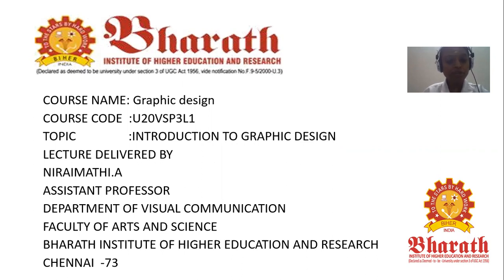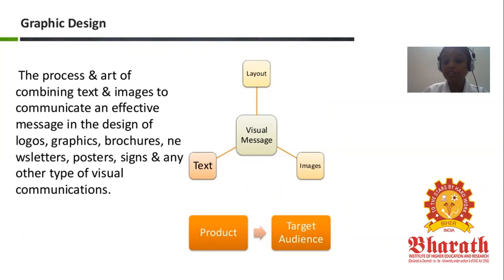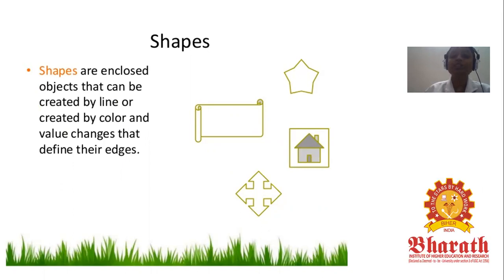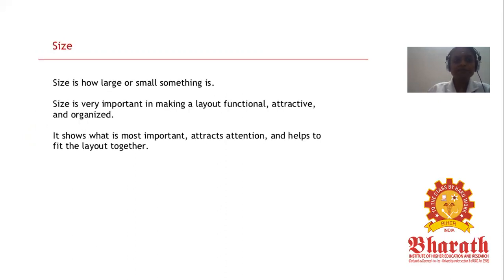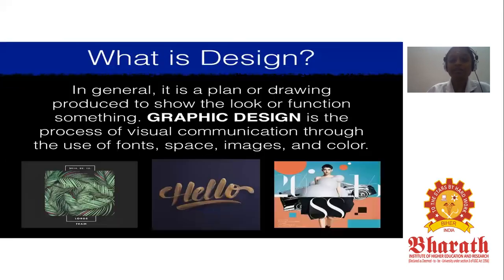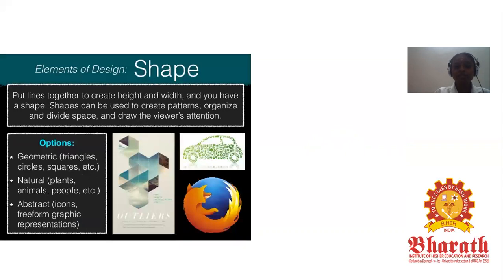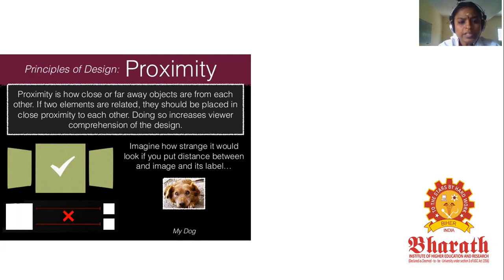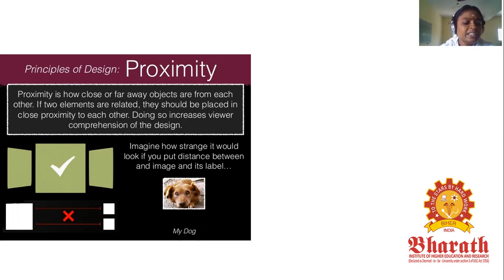U20VSP3L1- V1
Graphic Design, A.Niraimathi, Assistant Professor/Viscom, Arts & Science, BIHER